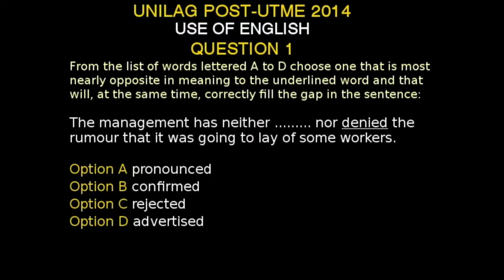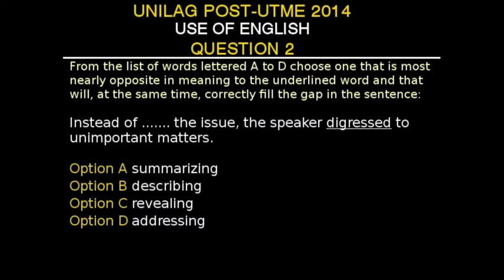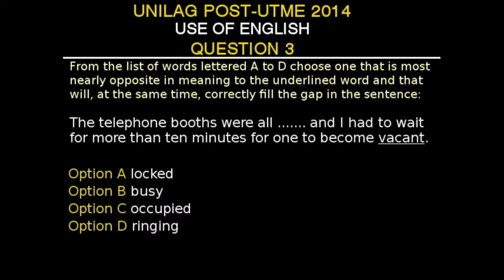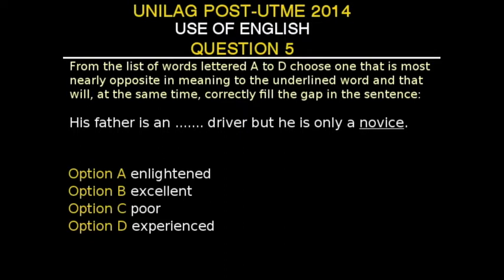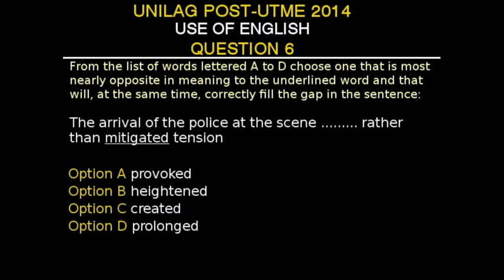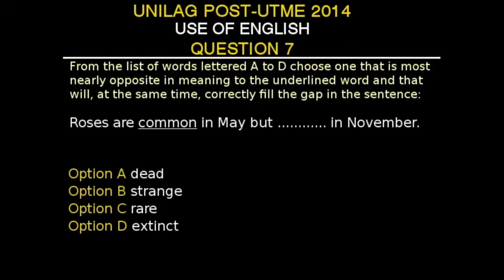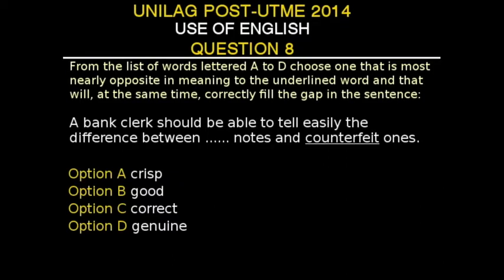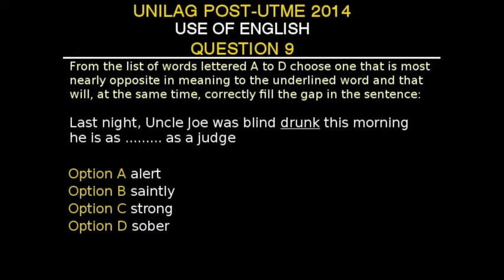unilag post utme english Q0-10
Post UTME past questions for the University of Lagos (UNILAG). These past questions cover the most common types of questions covered in the unilag past questions over the years.